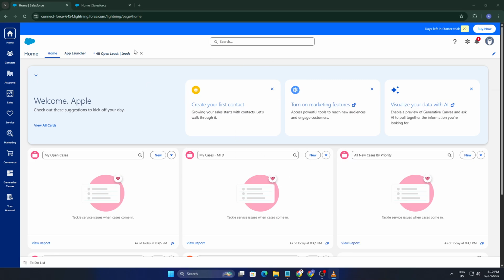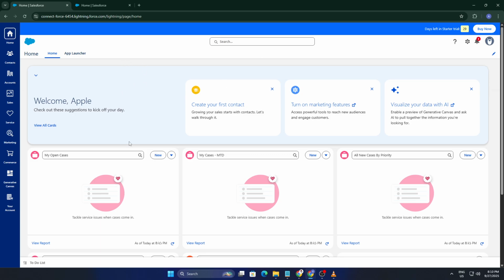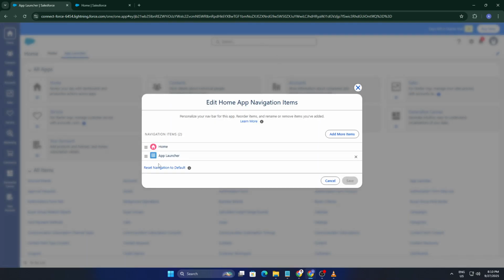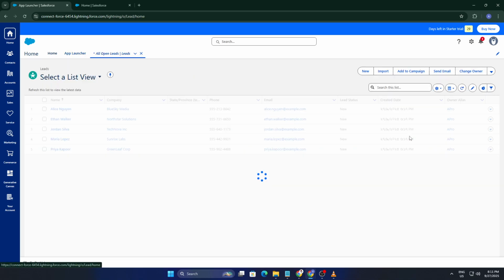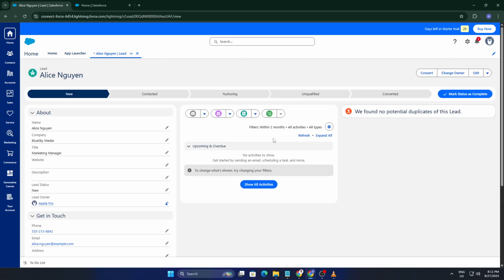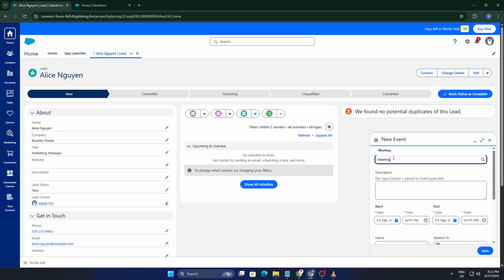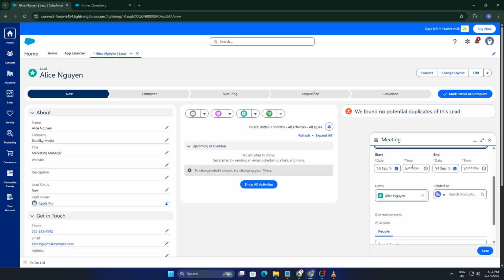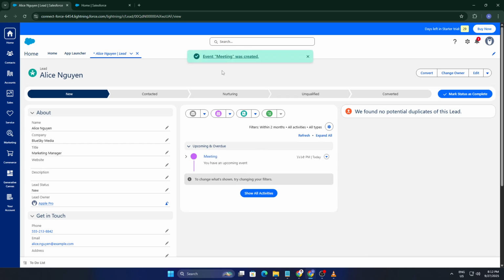How To Create an Event in Salesforce Lightning - 2025 (Easiest Way)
How To Create an Event in Salesforce Lightning
In this video, you will learn How To Create an Event in Salesforce Lightning step by step. This tutorial will guide you through scheduling events, adding attendees, managing calendar activities, and using Salesforce Lightning features to improve your workflow and productivity.